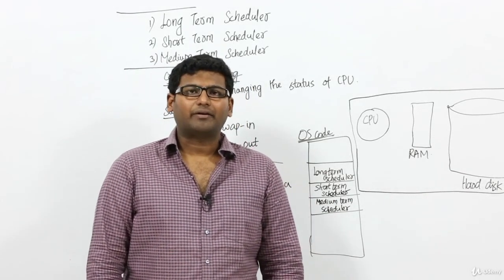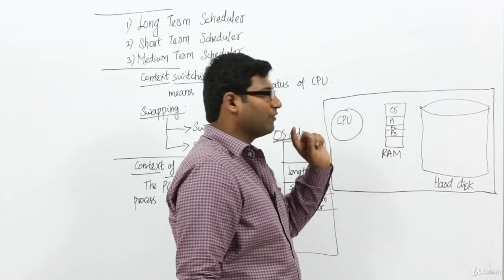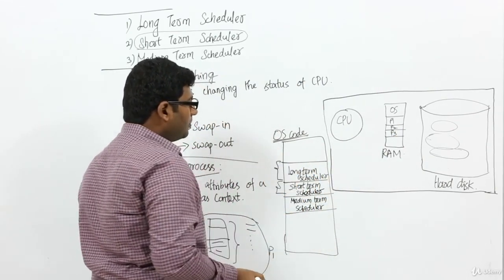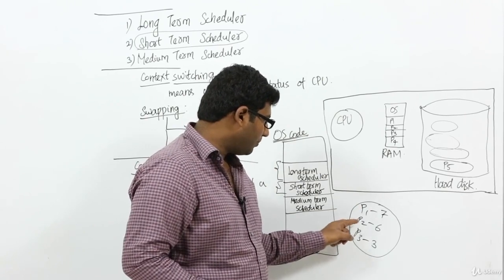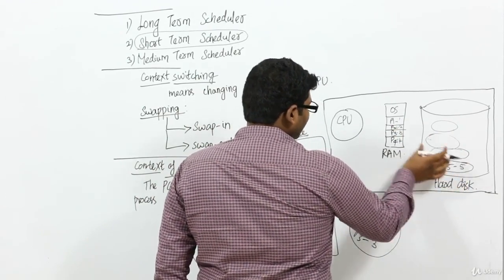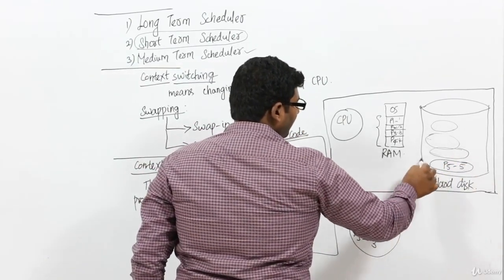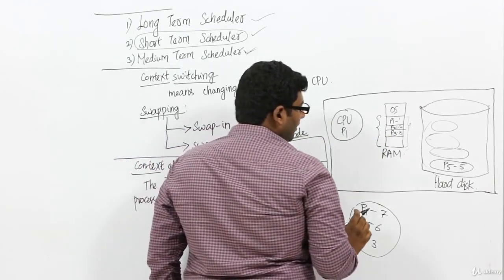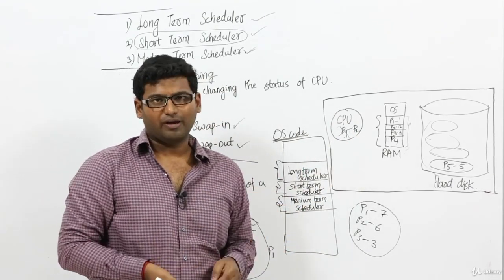1 Types of scheduler, Context switching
4. CPU Scheduling Algorithms - SJF, SRTF, FCFS